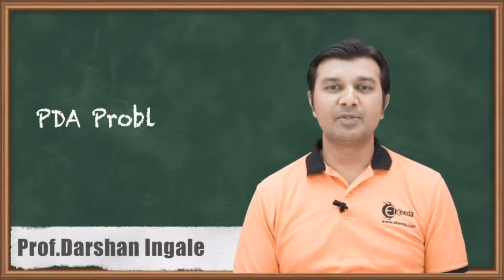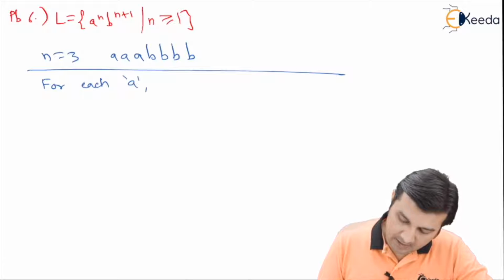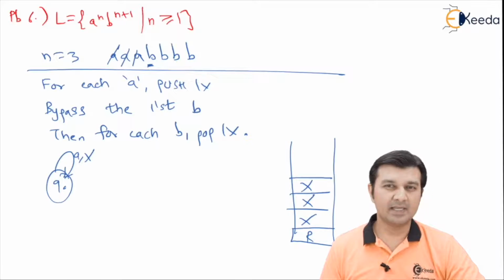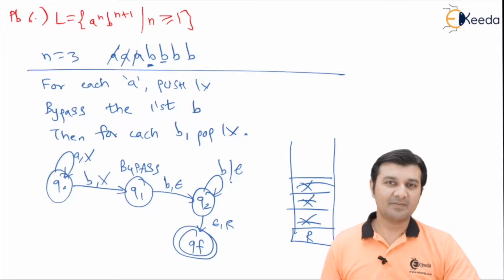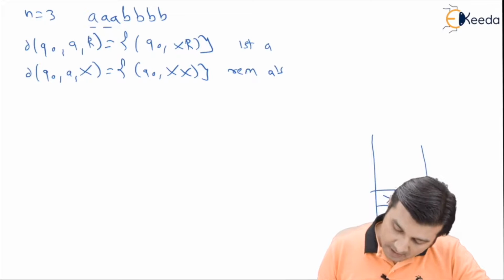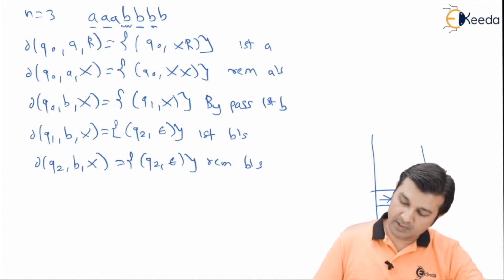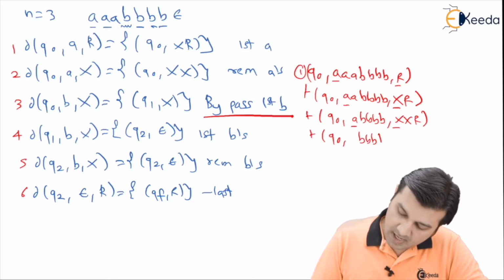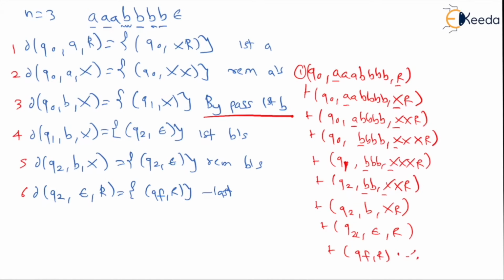Push Down Automata Problem 6 - Push Down Automata - Automata Theory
Video Name - Push Down Automata Problem 6

Chapter - Push Down Automata

Happy Learning